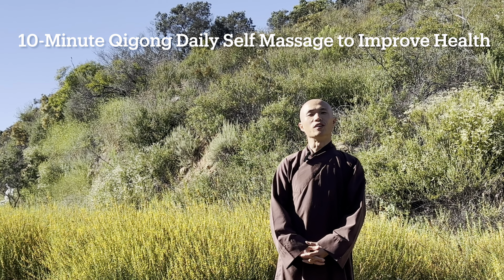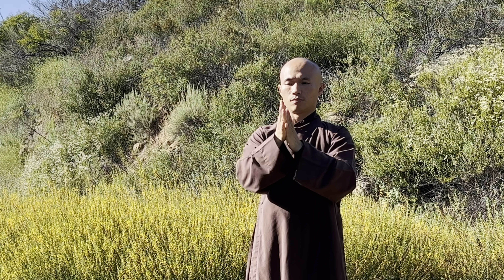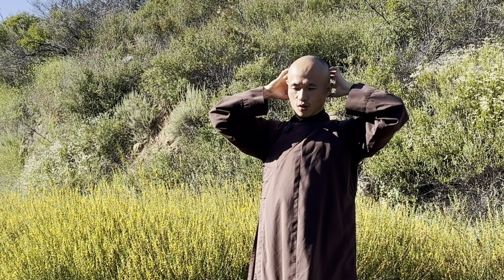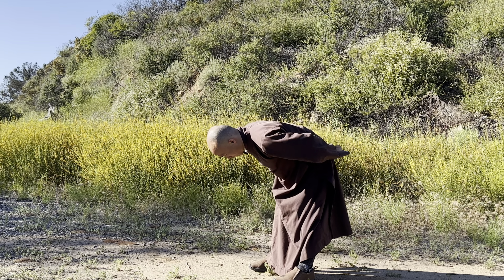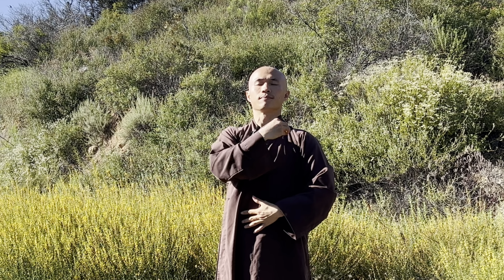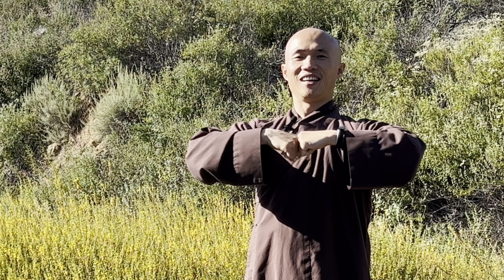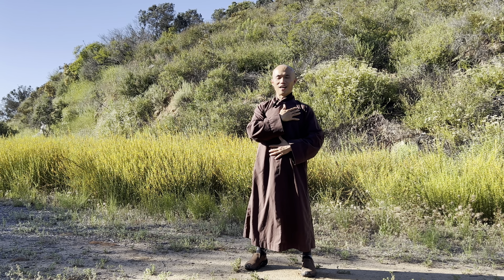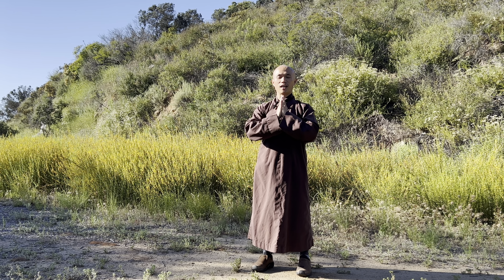10-Minute SELF MASSAGE Daily Routine to RELAX and IMPROVE Your HEALTH | Qigong for Beginners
This is the 10-Min Qigong Massage Daily Routine.
Practicing this Qigong will help you to Relax, Rest and Release Tensions of Your Body; Let Go of Worries, Anxieties and Heal Your Mind.
You can apply this routine 10 minutes in the morning, or in the afternoon  during Exercise Time. It is wonderful to take a break from internet, computer, and devices to enjoy this massage movements exercise.

Thank you and Enjoy Your Daily Qigong Meditation with Joy and Peace at Home.